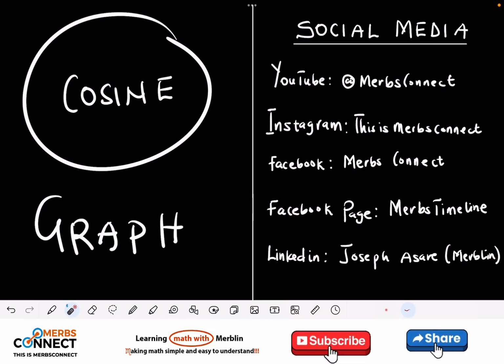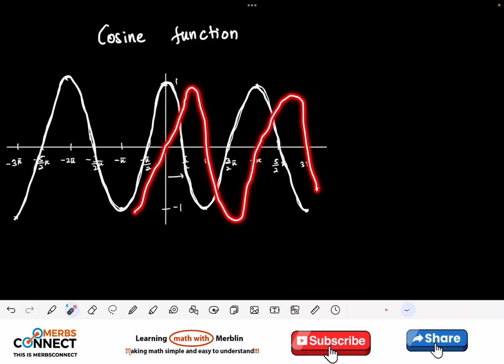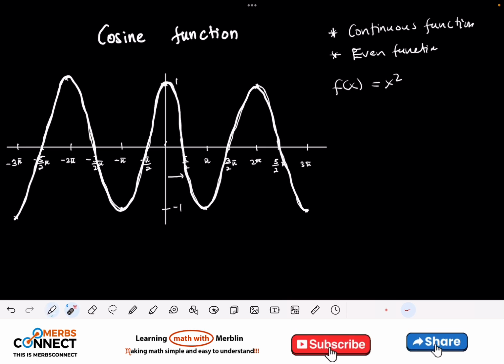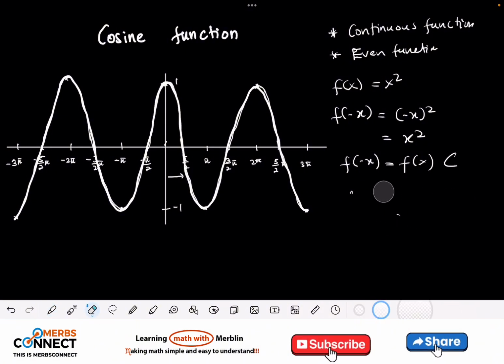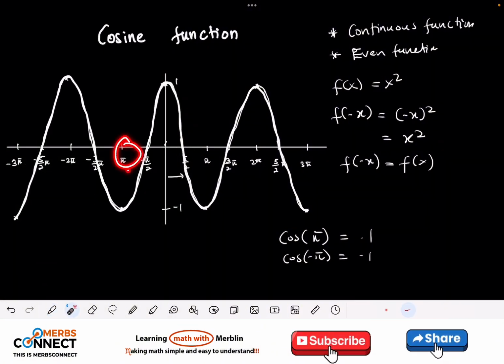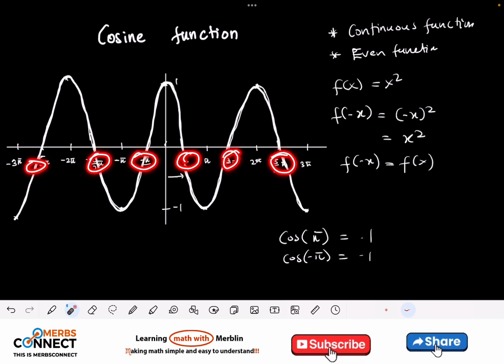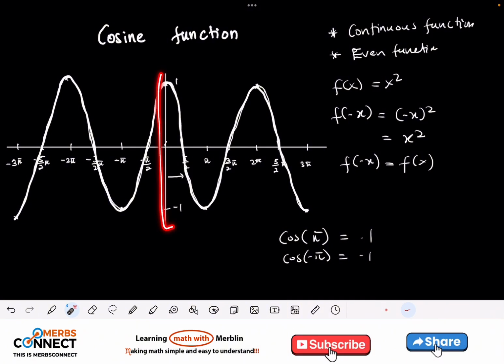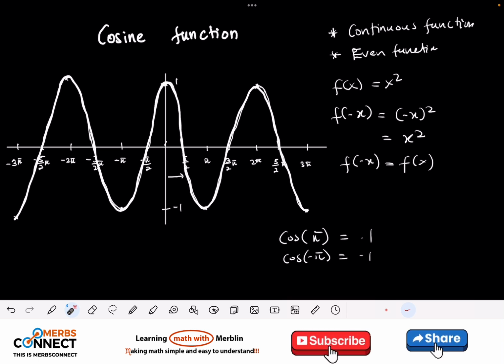Cosine Graph | Understanding & Plotting the Cosine Wave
Learn how to plot and understand the cosine graph 📈 in this easy-to-follow trigonometry tutorial! The cosine function is essential in math, physics, and engineering, and we’ll break it down step by step.

In this video, we’ll cover:
🔹 The shape and properties of the cosine wave.
🔹 How to plot y = cos(x) with key points.
🔹 Important features: amplitude, period, frequency, and phase shift.
🔹 Real-world applications of the cosine function.

Perfect for students studying trigonometry, precalculus, or preparing for exams. Watch now and master the cosine graph with confidence!